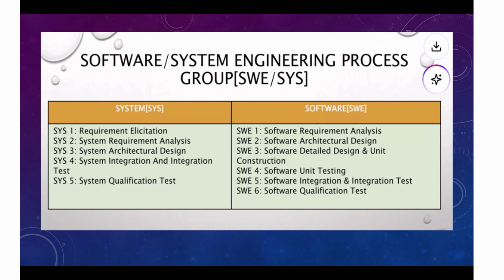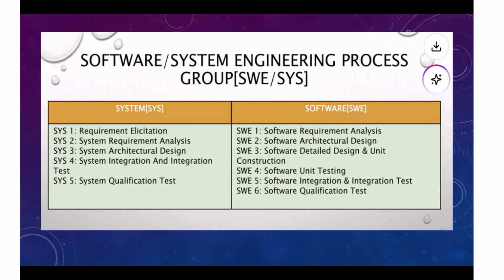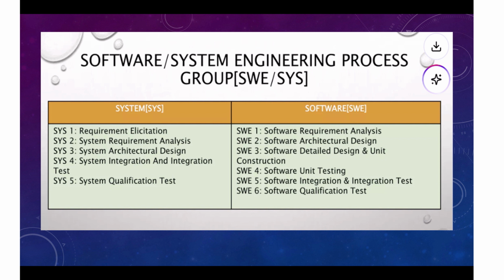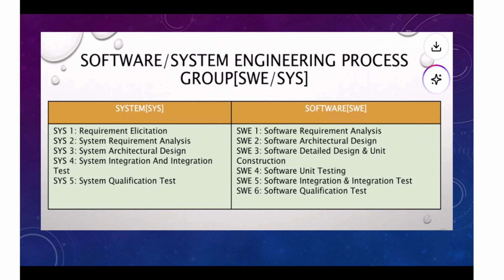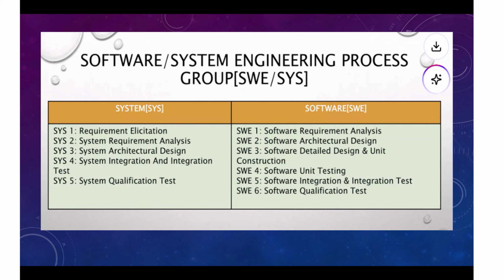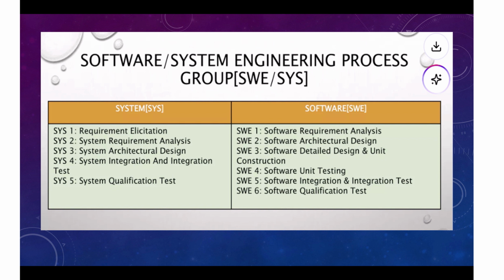ASPICE - Part 6 | System vs Software Engineering in ASPICE | Process Breakdown